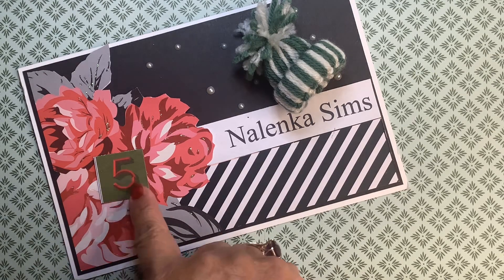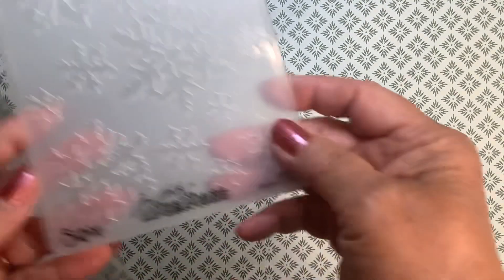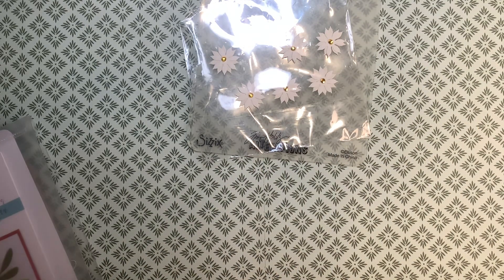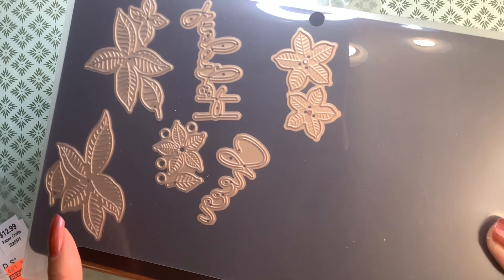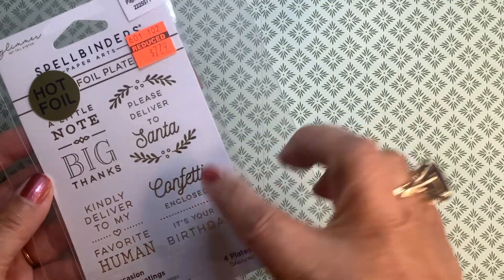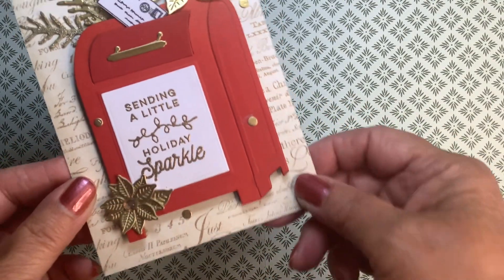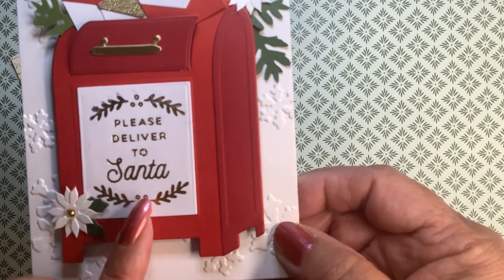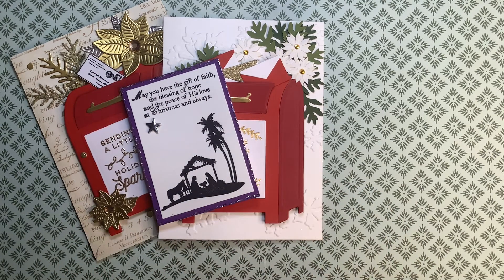Holiday Advent Collab 2022 - Day 5 - Spellbinders Parcel & Post